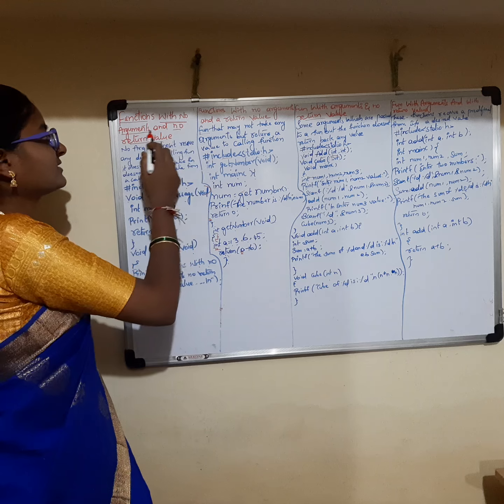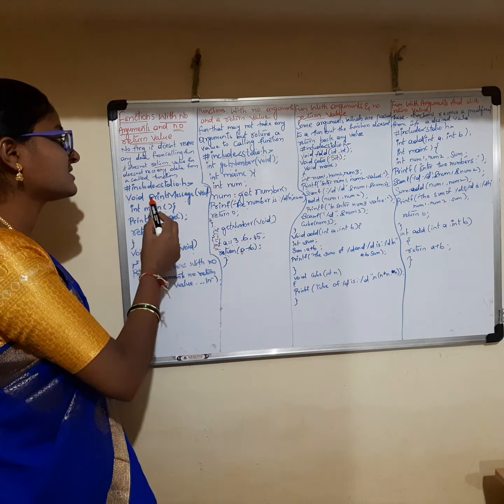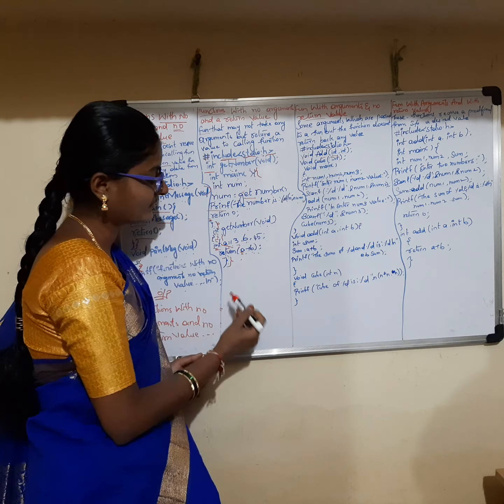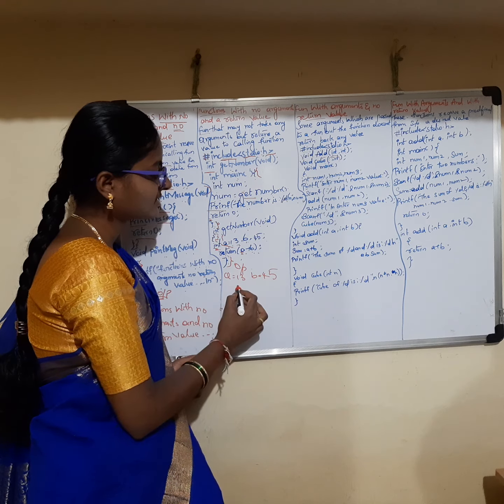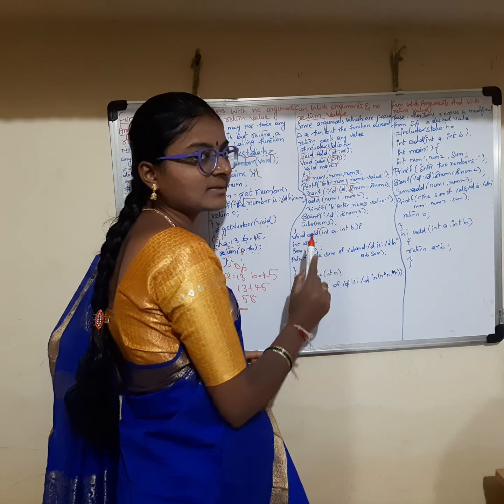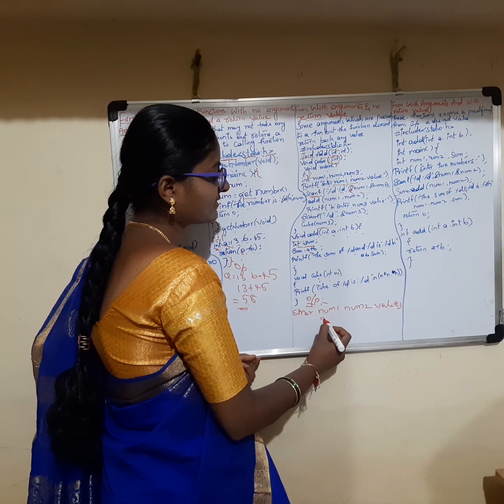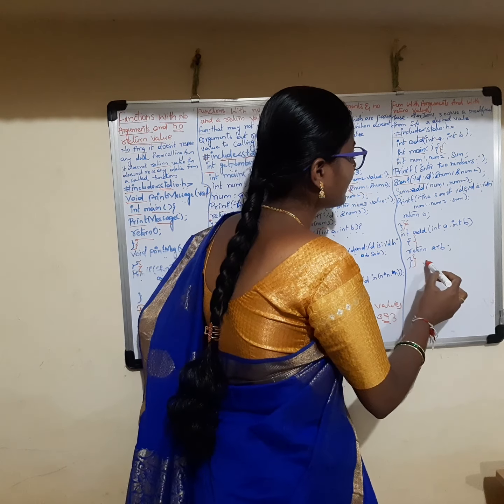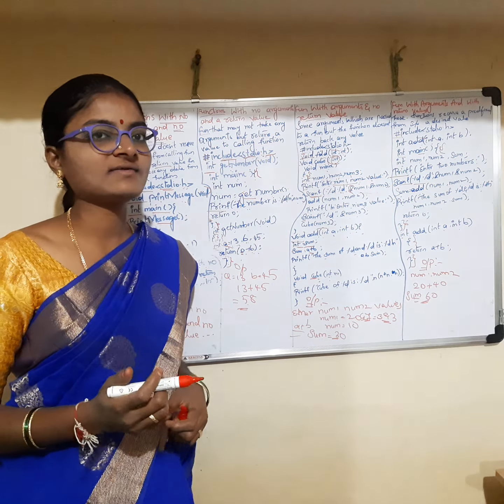Categories of functions in c programming in English ||ecet/gate exam and diploma and b.techstudents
function with arguments and no return values with program
function with arguments and with return values with program
function no arguments and no return values with program
function no arguments and no return values with program in c programming